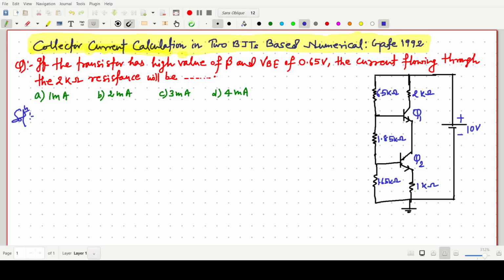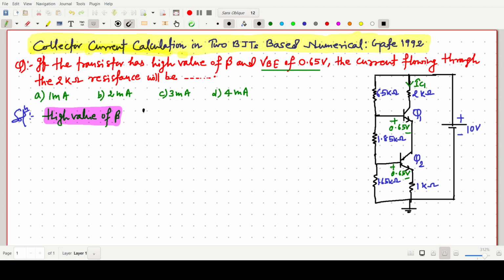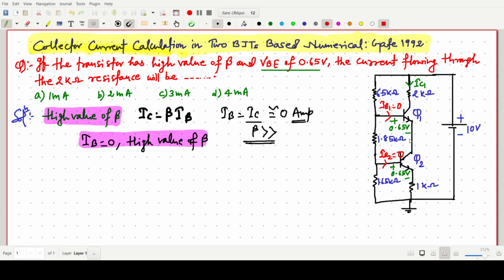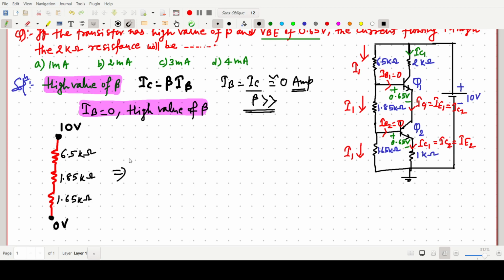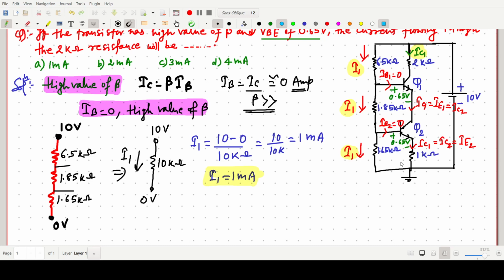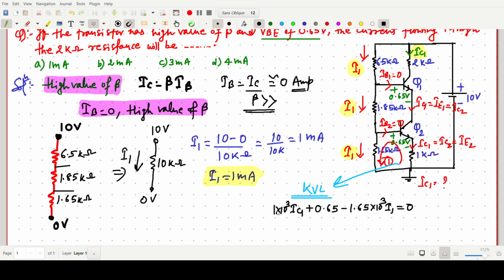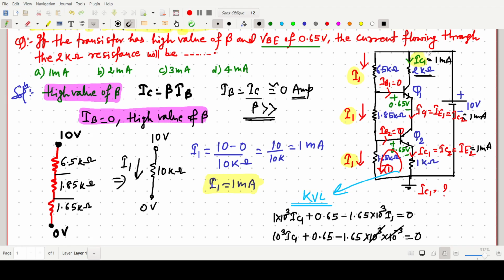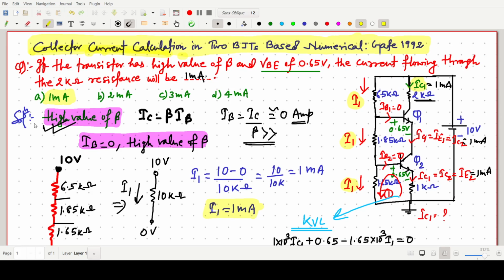Gate 1992: Collector Current Calculation For High Value of Beta